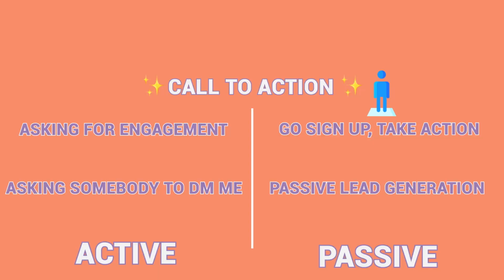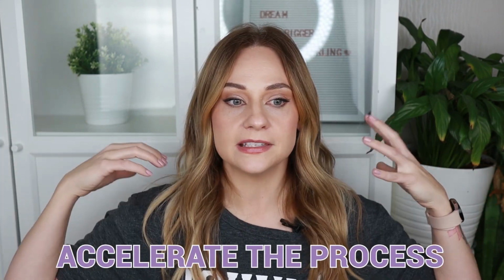Grow Your List FAST | Email List Building Strategies For Beginners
Want to grow your email list fast? WATCH THIS [FREE TRAINING] Learn how to make consistent passive income using my method

In this video, you will learn email list-building strategies for beginners that will actually teach you how to grow your email list in 2022.  This video is full of email marketing strategies so you can grow your email list fast.  If you want to make money online, you need an email list.  But this video will teach you how to build an email list on social media and collect email addresses on your website for free. Watch this for your email list-building strategy.

WORK WITH ME:
I teach online entrepreneurs how to skyrocket their sales and make money in their sleep.  Choose your experience here:

DOWNLOAD THE FREE FUNNEL GUIDE:
Learn the steps it takes to create a successful email funnel that converts leads into sales: